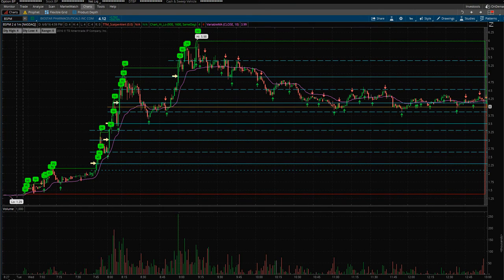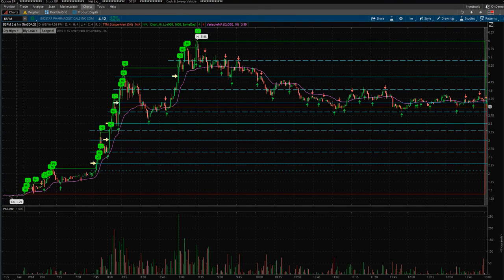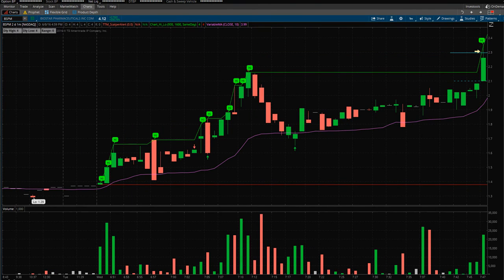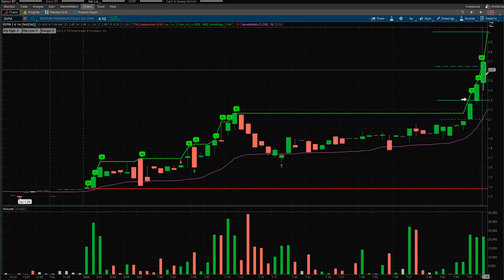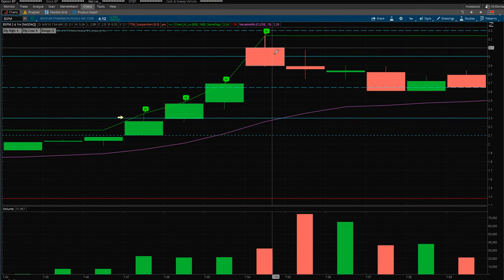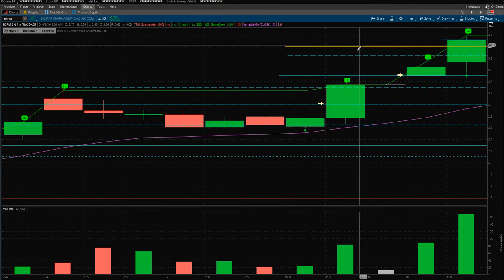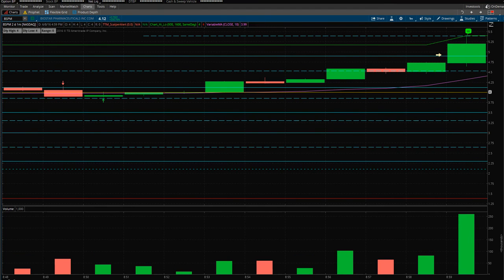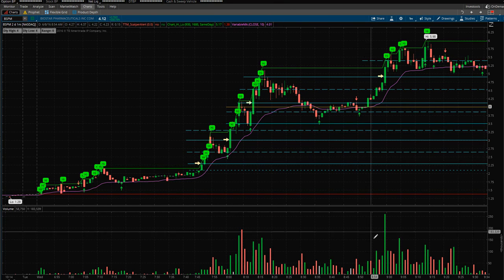Market Recap $BSPM June 8, 2016